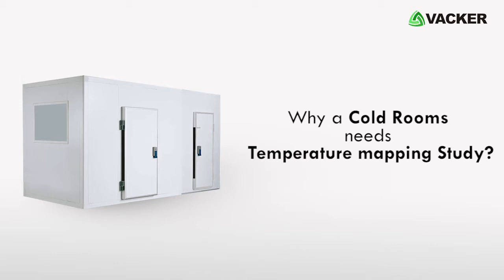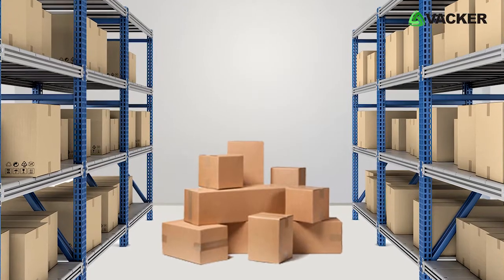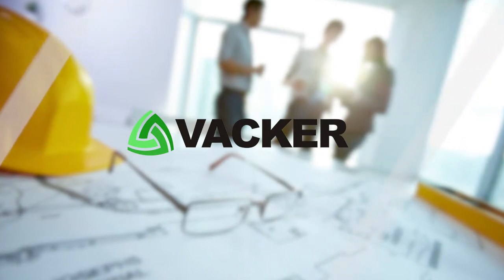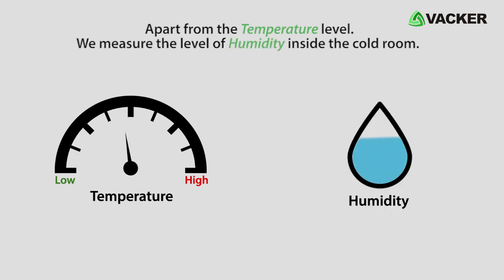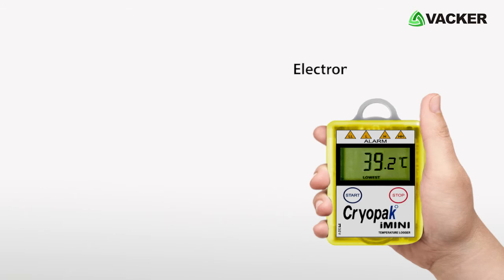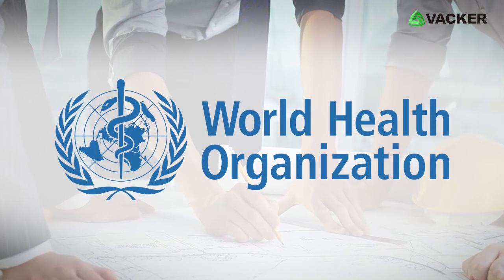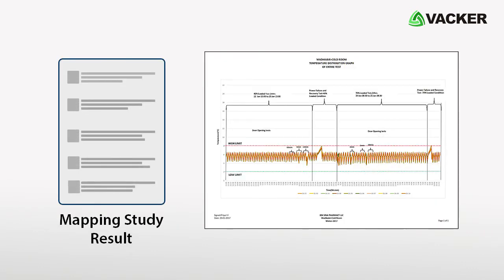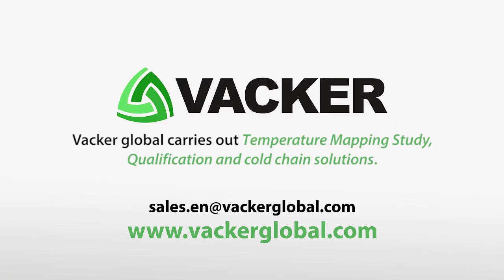Why Cold Room for medicine and Cold Chain needs Temperature Mapping Study, Qualification ,Validation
As per GDP (Good Distribution Practices), we have to store medicines, fruits, vegetables, processed food items etc. in controlled temperature. For temperature below 15°C approximately, we use custom-built chiller rooms for this purpose. These chiller rooms need to be certified through temperature mapping study, qualification & validation. This is to ensure that the cold room is capable of maintaining the required temperature and sometimes humidity. We carry out these services across the world for airports, pharma companies, cosmetics companies, logistic companies, hospitals, food processing companies etc. This process is also known as thermal mapping, T-mapping etc.

Temperature mapping study is the process of Monitoring the temperature and humidity level distribution in a cold room to understand if the entire area is under uniform conditions.

Why a cold room needs temperature mapping study?
The cold room is a place where low temperature is maintained and temperature range for medicine storage is 2-8°C.
Various applications such as Laboratories, Pharmaceuticals and Food processing units use cold rooms and products in those cold rooms are temperature sensitive.
Hence, any fluctuation in the temperature level would cause the products to get damaged.
To understand the temperature level distribution in the cold room, Temperature mapping study is required.
VackerGlobal is authorised solution provider for Temperature Mapping study.
We help you in analysing the different temperature level for your cold room with hot and cold points. Based on the Hot and Cold points we install temperature monitoring systems inside the cold room.
Apart from the temperature level, we measure the level of humidity inside the cold room. The optimum level of humidity for medicine storage is 40 % - 65 % rh. When the humidity level goes high, we undertake supply and installation of dehumidifier.

How we conduct the Temperature Mapping session
•    Electronic Data loggers are required to measure the temperature and humidity level inside the cold room.
•    Based on floor layout diagram and the dimension of the cold room, we place the data loggers.
•    The temperature monitoring time duration would be for 3-4 days.
•    We conduct mapping as per WHO protocol standards.
•    Tests will be conducted in empty and 2 loaded conditions and we monitor the temperature level fluctuation in different situations like cold room door openings, power failure, and recovery.
•    Based on the results of the mapping study we provide a full report about the cold room temperature and humidity level and it includes places of the cold room which have highest and lowest temperature levels and based on that we provide the sensor locations.
For more information about Temperature mapping study contact out sales team today.
Vacker global carries out temperature mapping study, qualification and cold chain solutions.

Vacker LLC
306, RKM Building,
Ittihad Road, Hor Al Anz
Deira, Dubai

0:00 Temperature mapping study
0:53 Humidity level